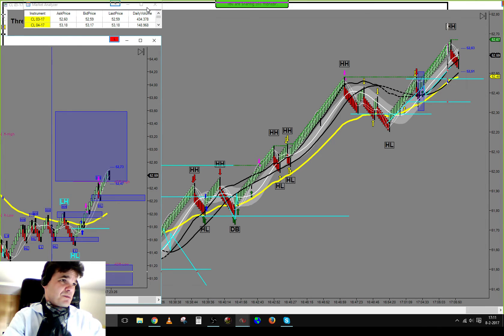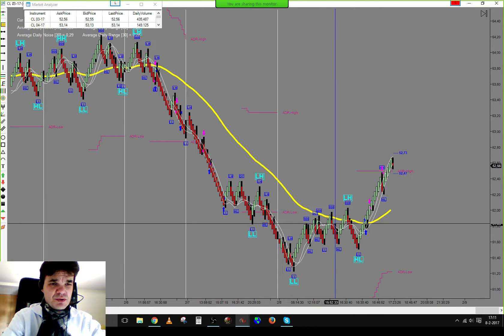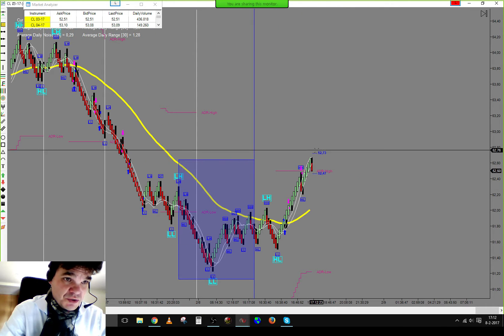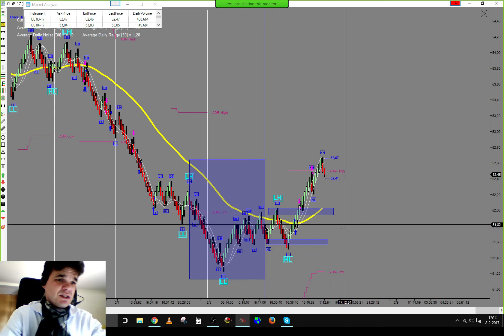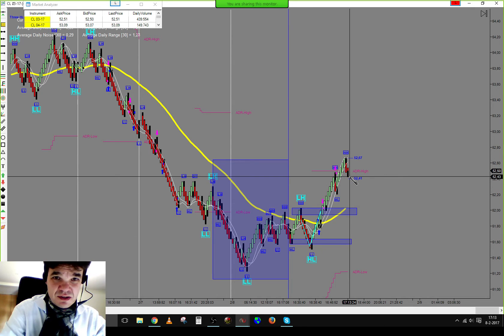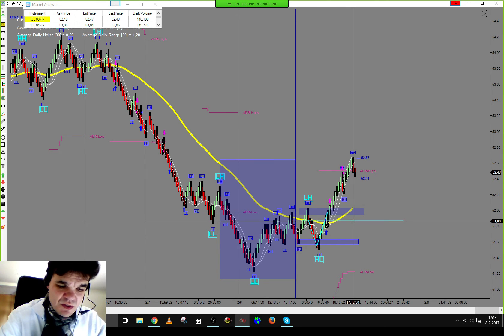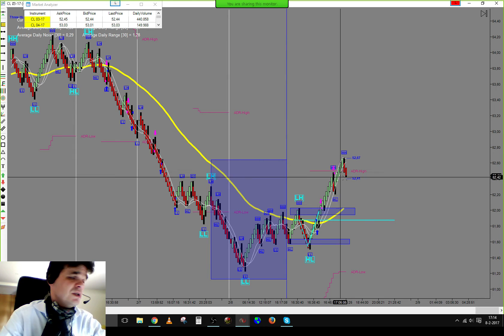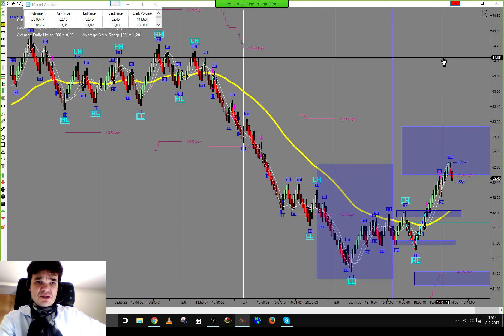Daily Recap 08/02/2017 +$920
Day Trade The Oil Futures Live